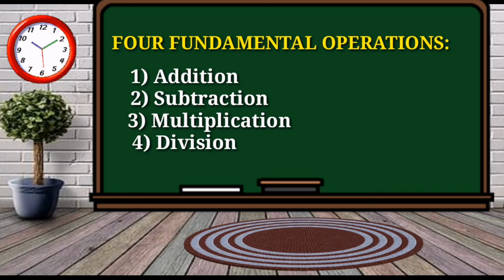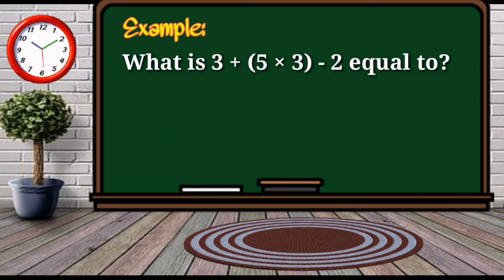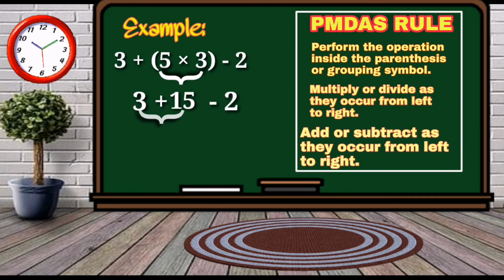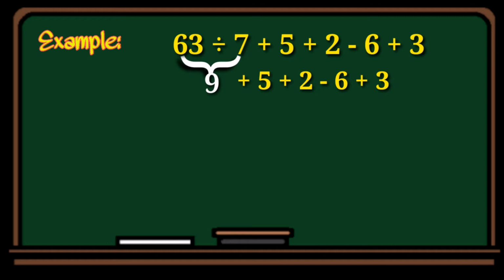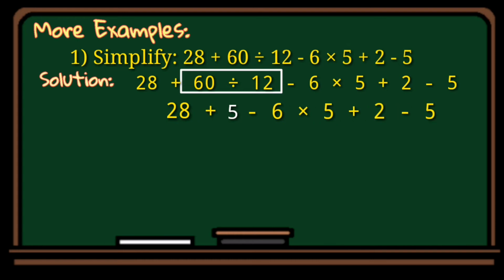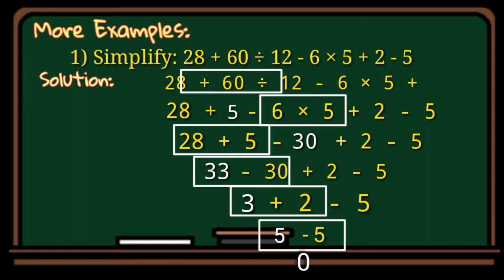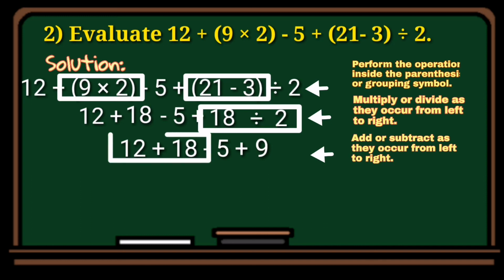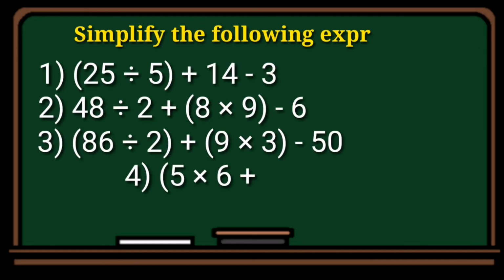ORDER OF OPERATIONS - PMDAS : MATH MADE EASY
Order of Operation, PMDAS, Math Made Easy, Series of Operation, Elementary Math, Grade 5, Basic Math

In Math, we always work with four main operations: addition, subtraction,
multiplication, and division. But what happens if we are asked to solve a problem that
combine these operations together?

Well, in this lesson, you’ll learn to add, subtract, multiply, and divide whole
numbers when they appear together in problems.